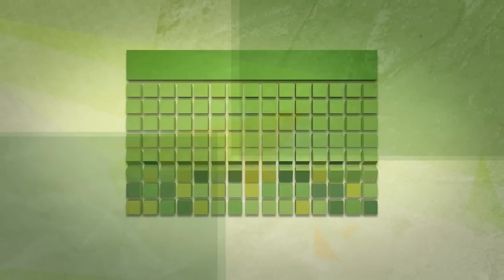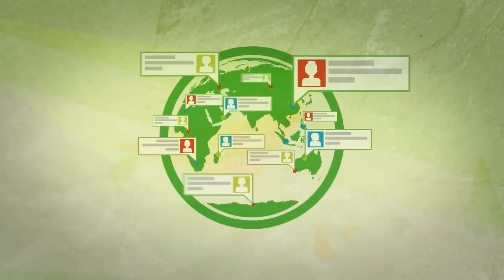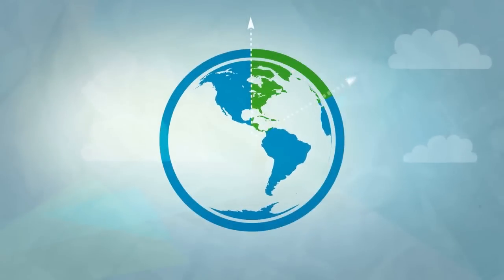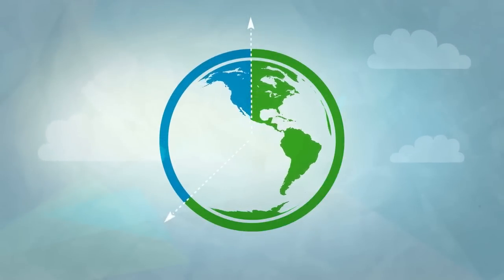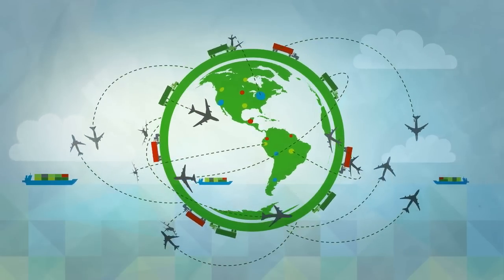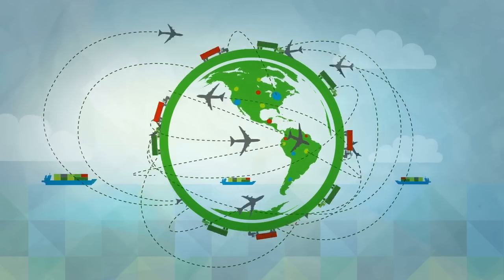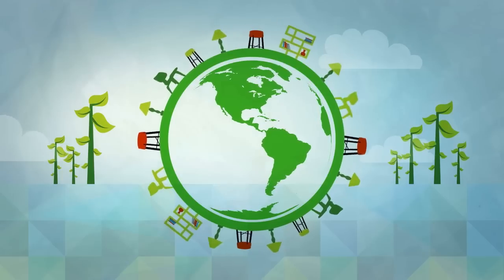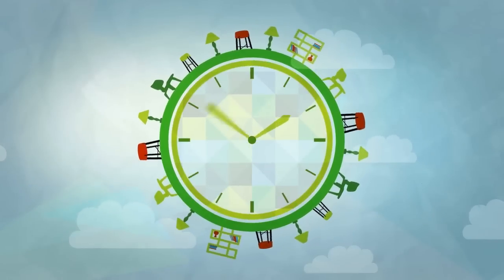What Is Spring?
Spring is the most popular application development framework for enterprise Java™. Millions of developers use Spring to create high performing, easily testable, reusable code without any lock-in.